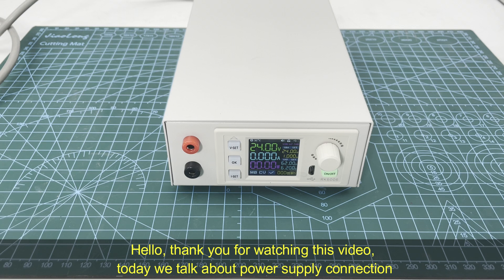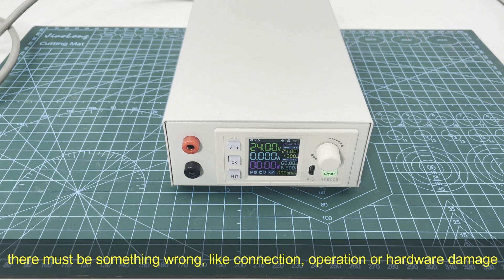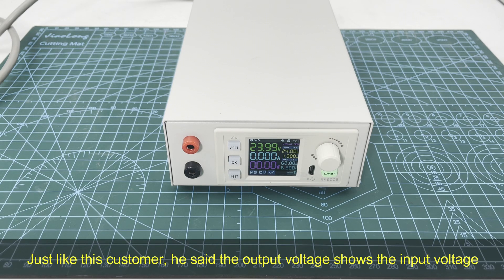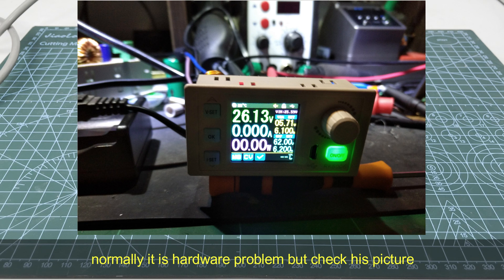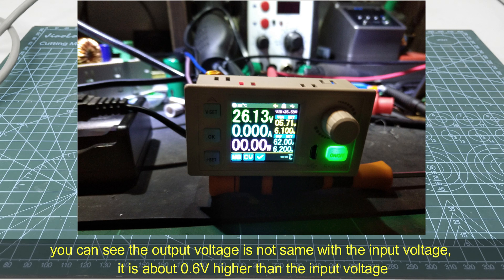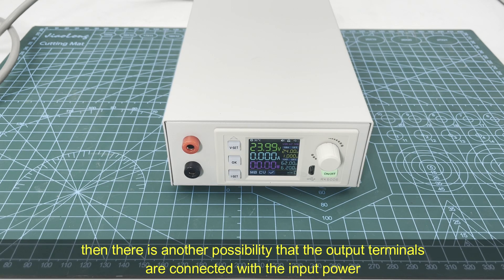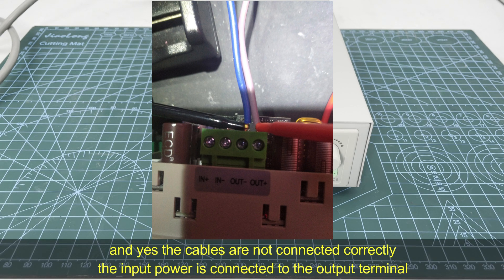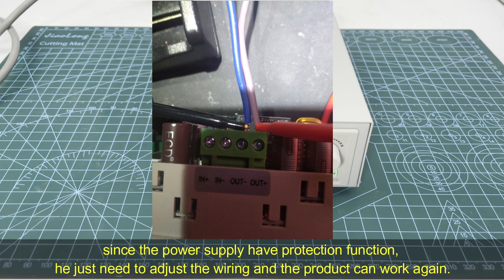power supply need to be connected correctly RK6006 RD6012 RD6018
Sometimes when you use the product and it does not work as expected, there must be something wrong, like connection, operation or hardware damage, in this way, we need your help, take a video or some pictures to help us judge the problem

Just like this customer, he said the output voltage shows the input voltage, normally it is hardware problem but check his picture, you can see the output voltage is not same with the input voltage, it is about 0.6V higher than the input voltage, then there is another possibility that the output terminals are connected with the input power, so that we ask the customer to provide more pictures about the product, and yes the cables are not connected correctly, since the power supply have protection function, he just need to adjust the wiring and the product can work again.

So that it is very helpful to take a picture or video, which can let us see the problem more directly, sometimes only by words, we cannot judge the problem, because the information we get is the second-hand information from customers, some information is missing because customers may think it is not important but actually they are the reason to cause the problem.

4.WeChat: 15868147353